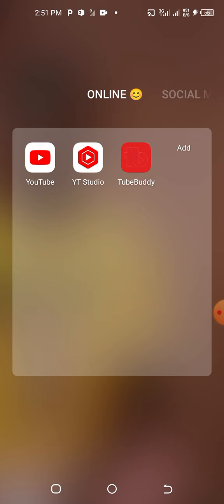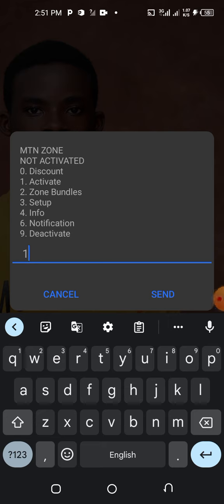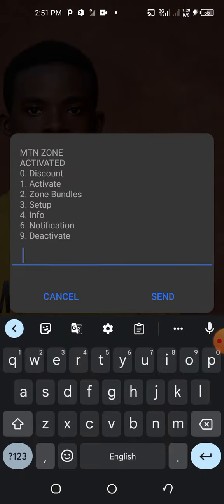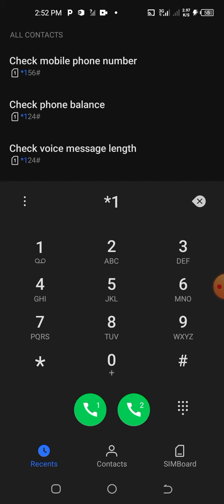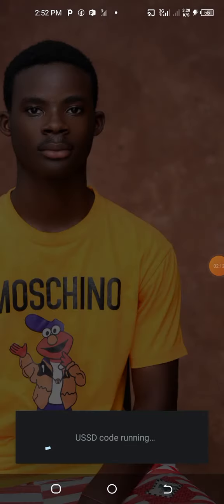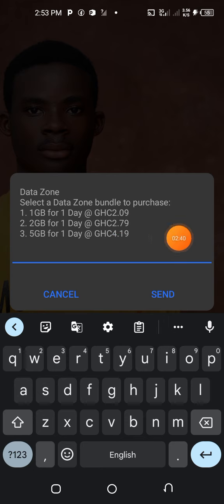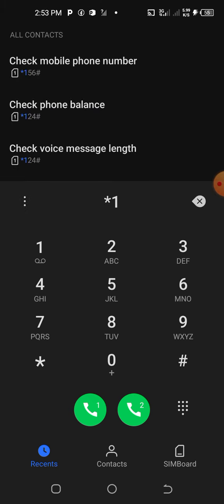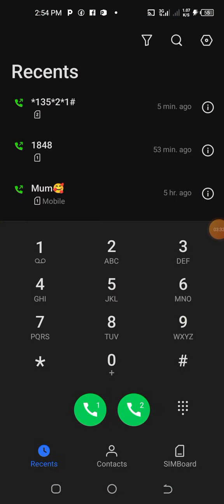MTN ZONE BANDLE BOOOOOM 💥💥 | How to get low prices for MTN Zone Bandle